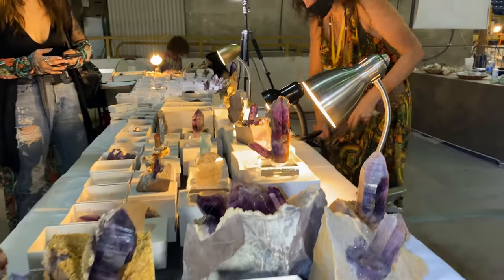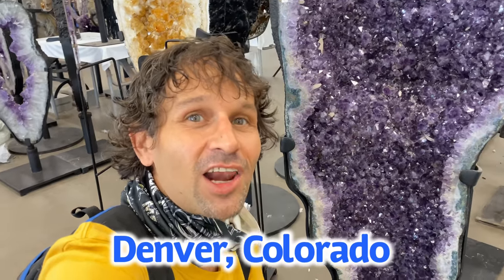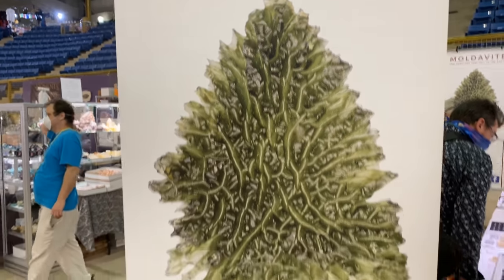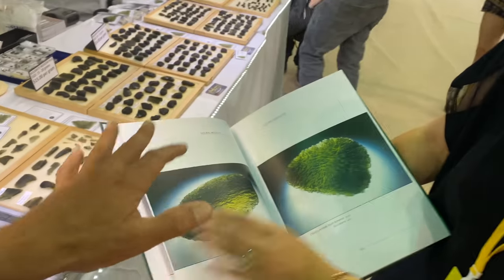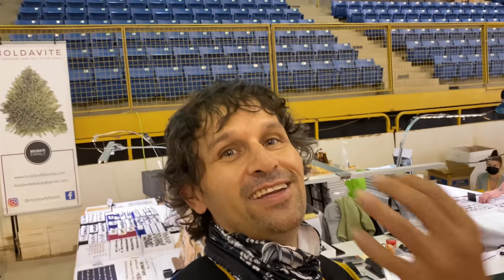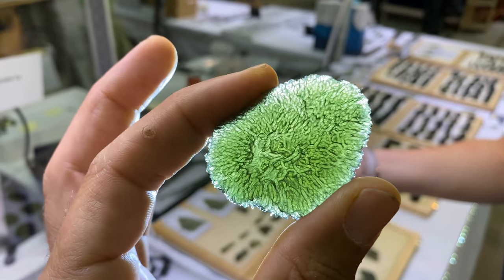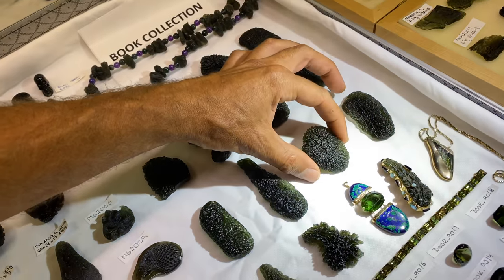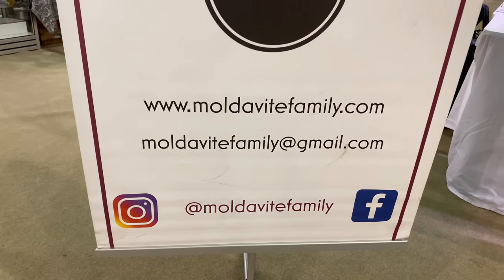Denver Gem & Mineral Show | Highlights 2020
The Crystal Collector checks out the one and only “Denver Gem & Mineral Show” that happens only once per year!  Amazing crystals and gems can be seen at this show, which is in fact several shows all ran together.  This is just a small preview of what to expect at these shows!

For awesome giveaways and inside scoops on the latest dig locations and invites with the crystal collector, please check the Facebook supporter page, it’s only $.99 per month and it really helps to support the crystal collector in his journeys!

To purchase some of the crystal Collector finds check out the eBay store link below and the ultra rocks Facebook page!